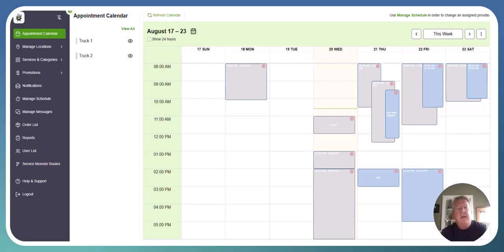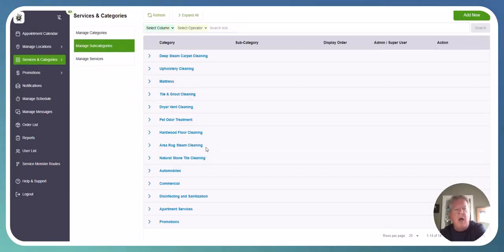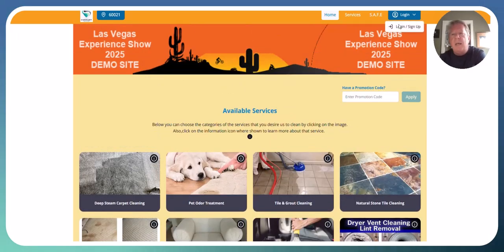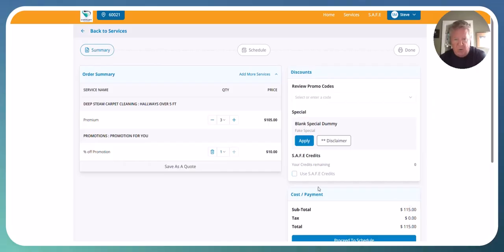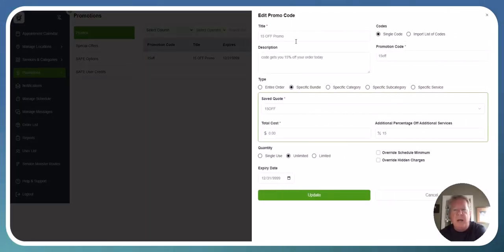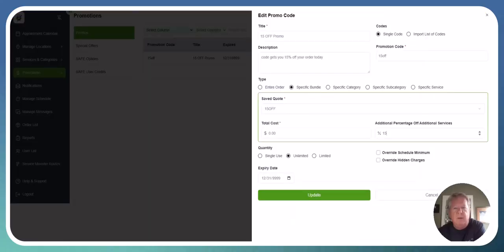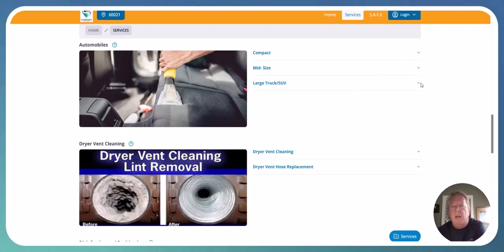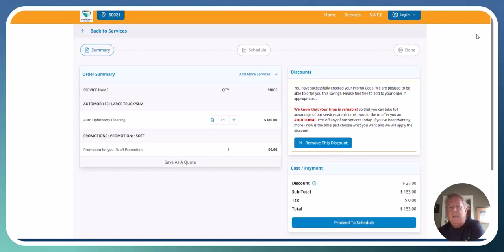What you probably don't know that you can do with FittleBug